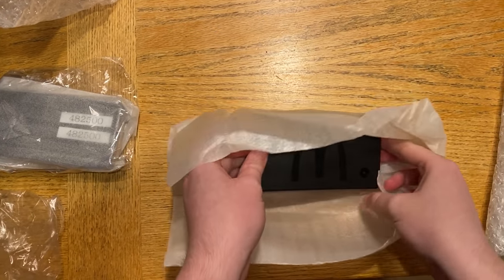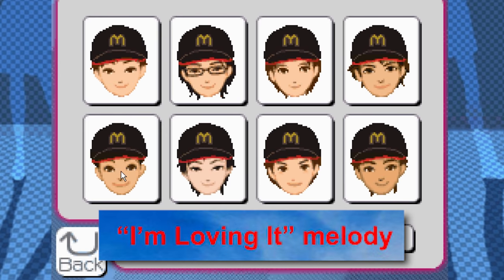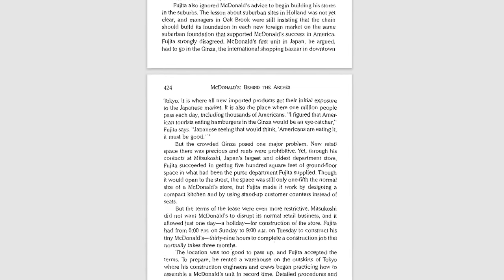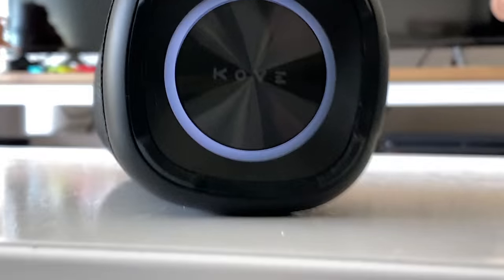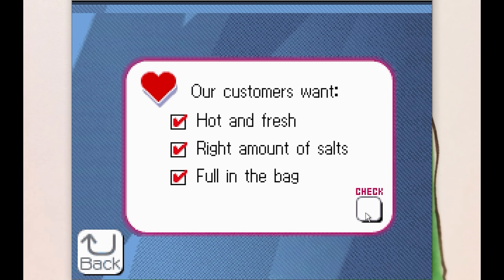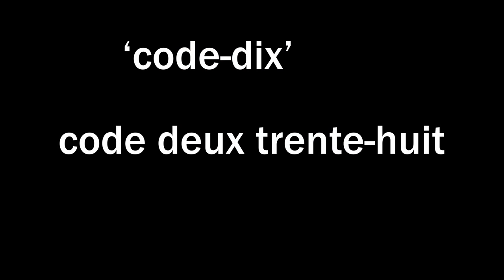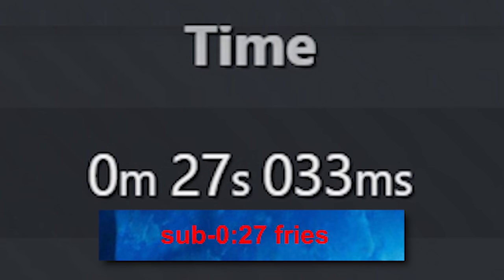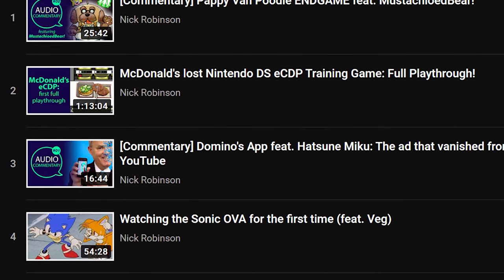The Lost McDonald's Game Iceberg, explained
hamburgled onto the internet
Code: NICK64
(Exclusive Holiday Discount/Free US shipping subject to change after December)

Thanks to Jennifer Walton for the eCDP remix! Follow her on Instagram